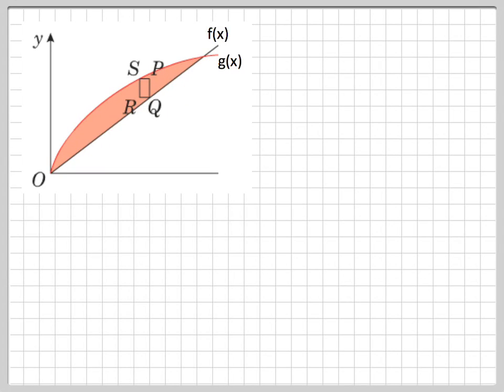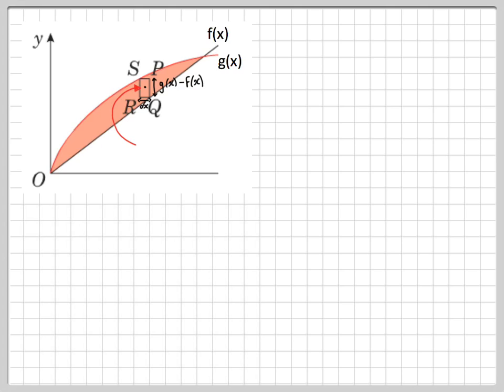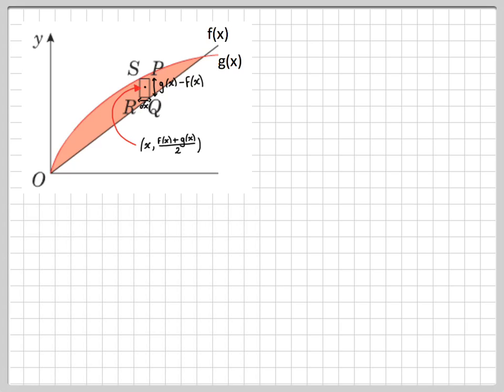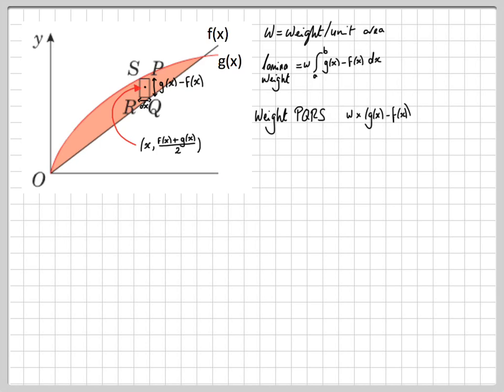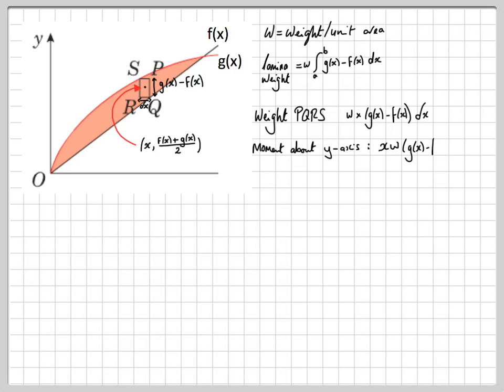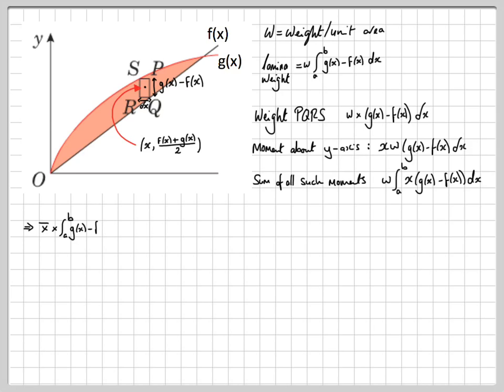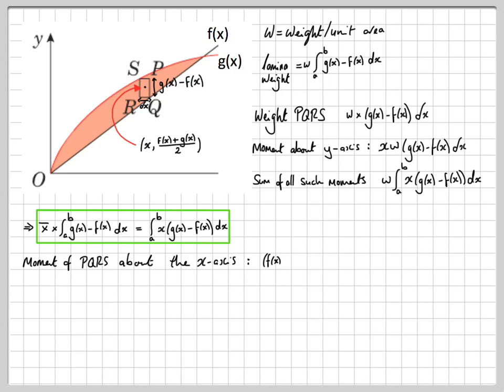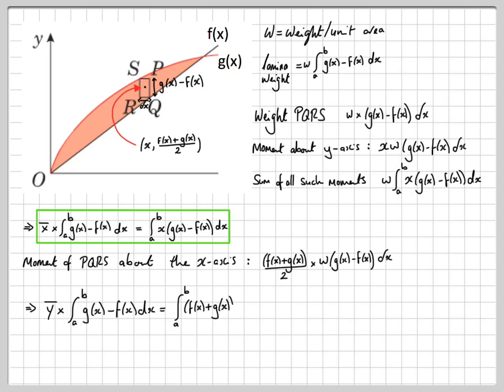c of m between functions